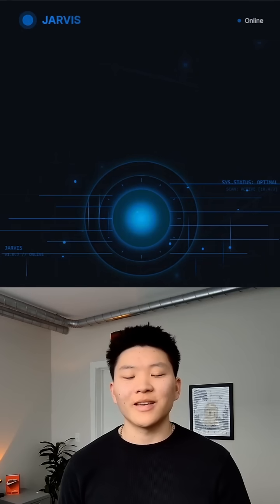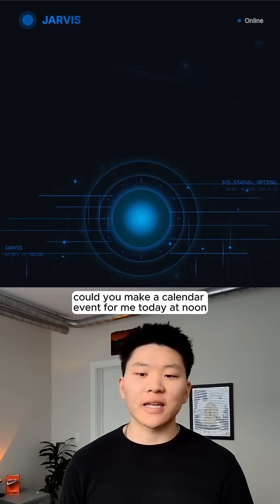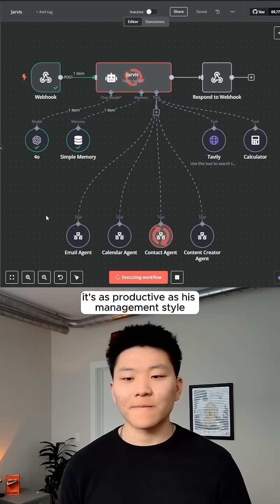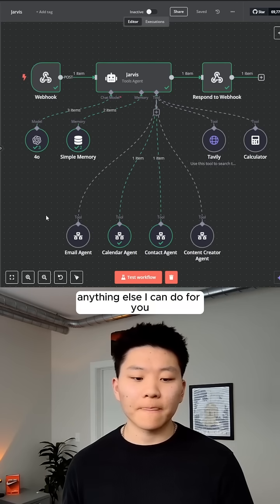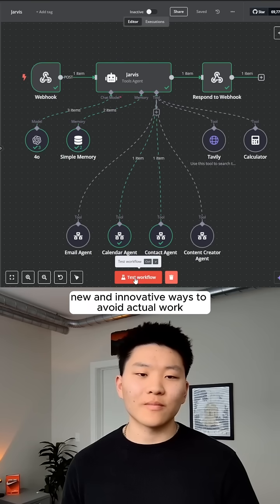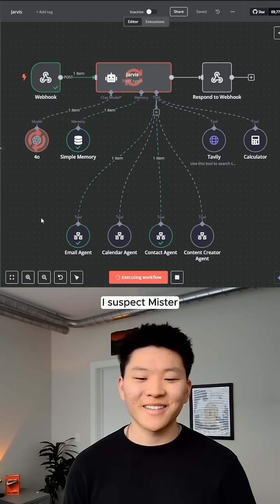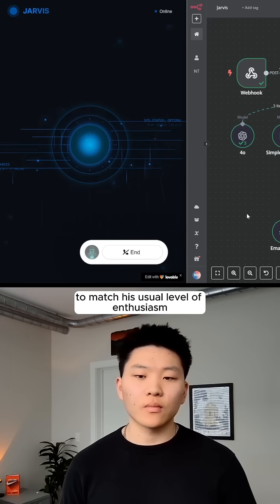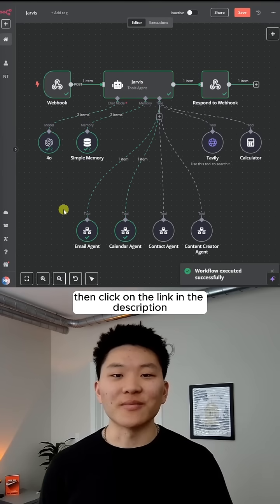I Built JARVIS with No Code (Lovable, ElevenLabs, n8n)